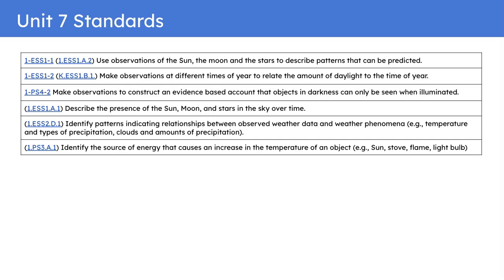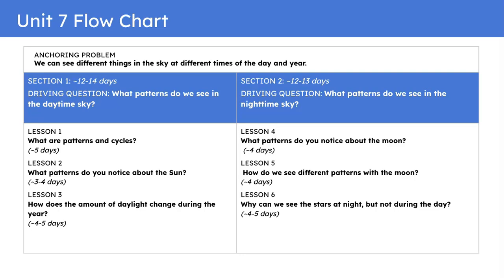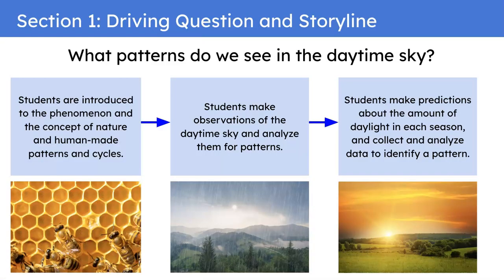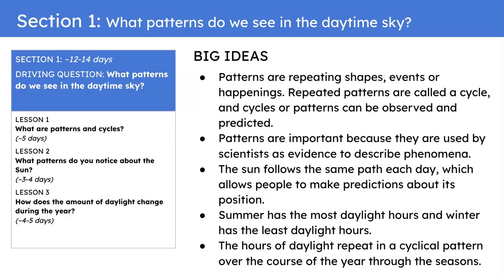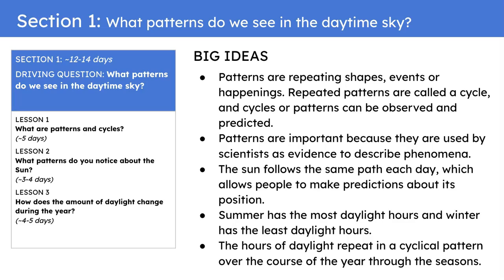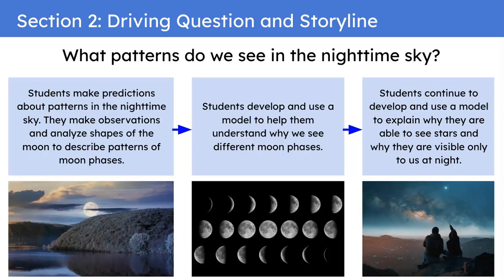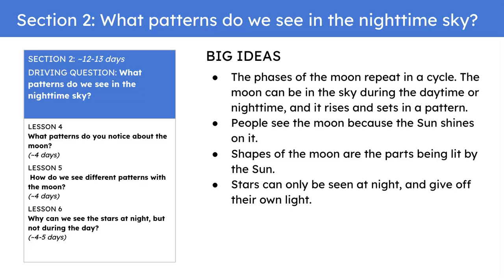Unit 7 Overview Video